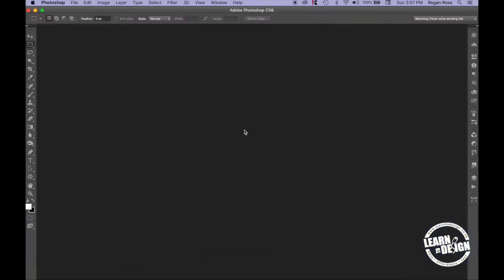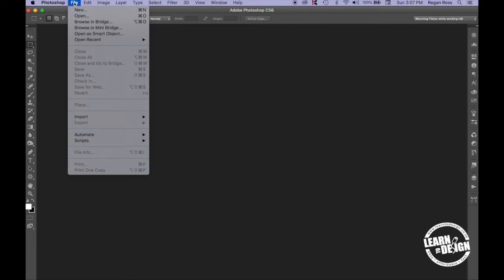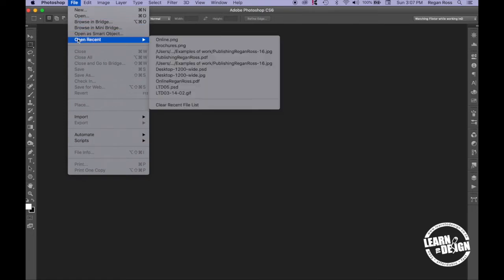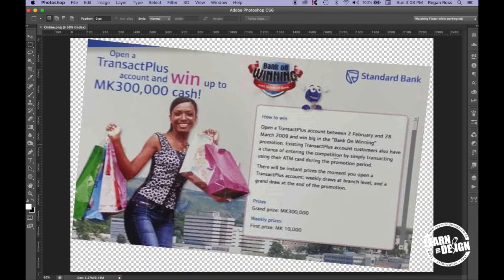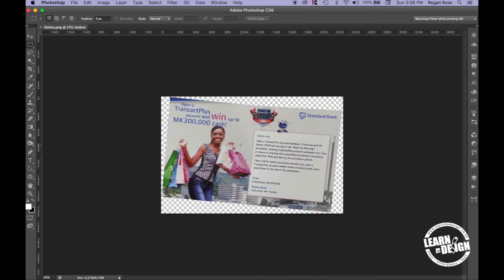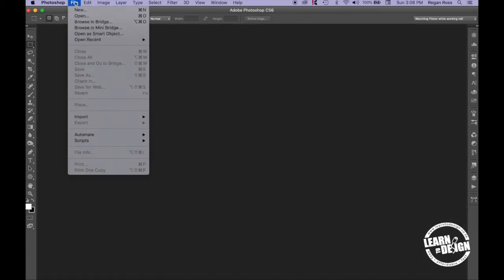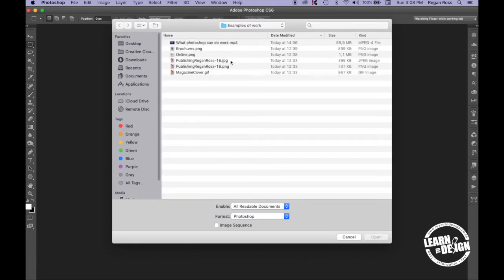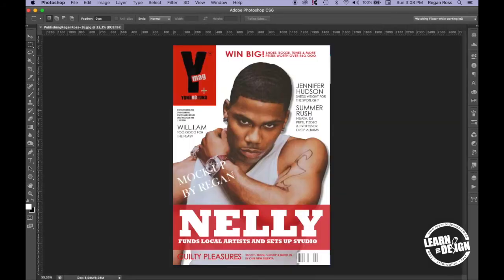0108 Photoshop Intro Opening a Photoshop File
0108 Photoshop Intro Opening a Photoshop File